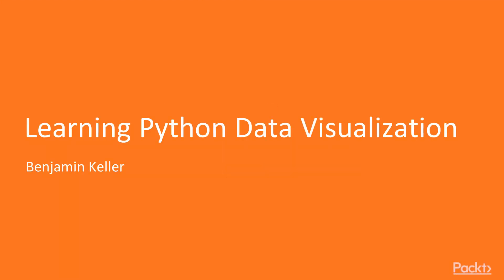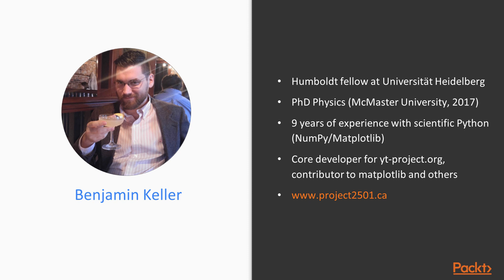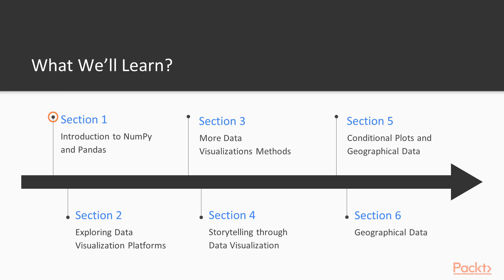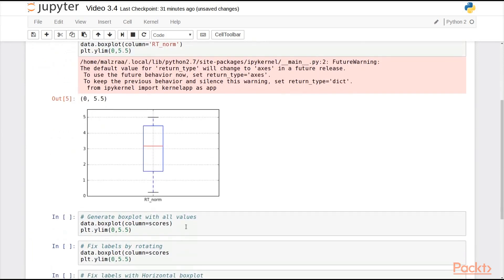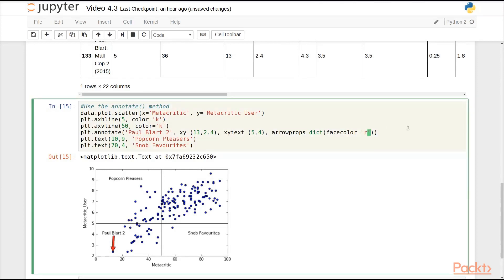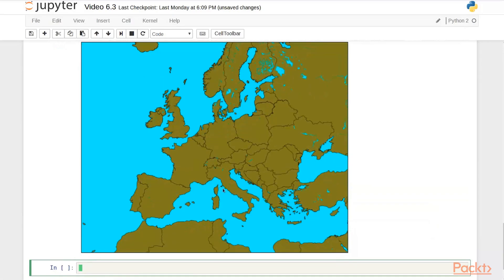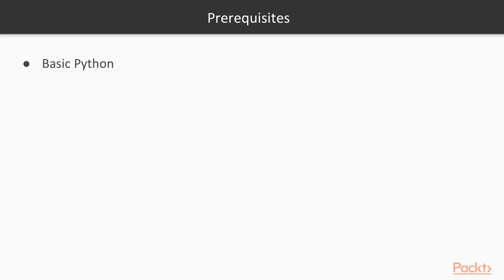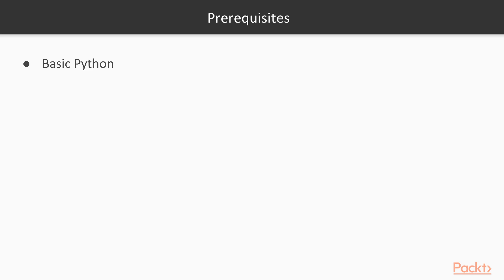Learning Python Data Visualization: The Course Overview | packtpub.com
This video tutorial has been taken from Learning Python Data Visualization. You can learn more and buy the full video course